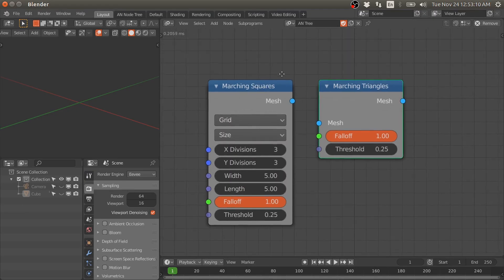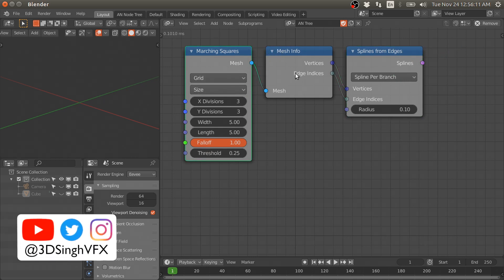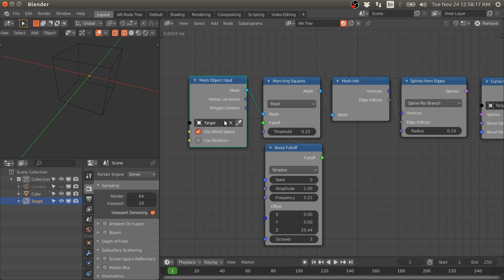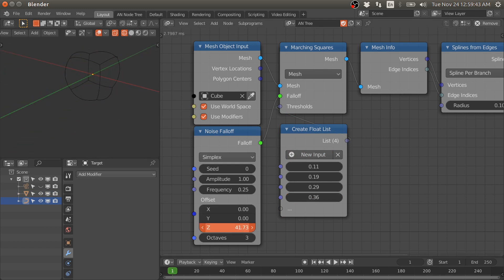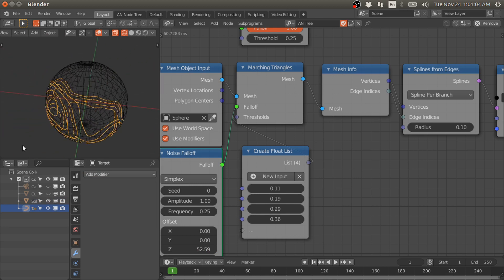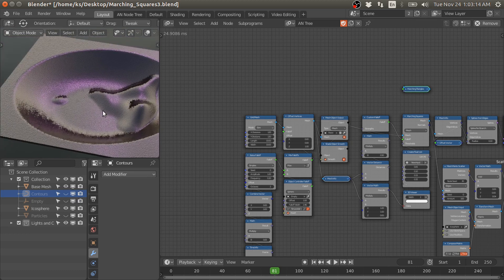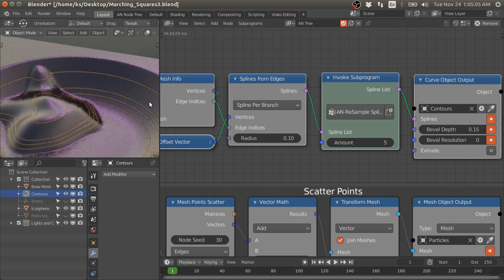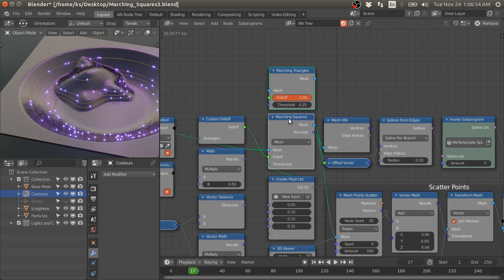New Marching Triangles & updates of Marching Squares nodes in Animation Nodes for Blender - Tutorial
I have added the new Triangles Marching node, and updated the Marching Squares node now it ~82 times faster than the previous version. 👉 Both nodes have a new Mesh mode that allows to generate contours on any MESH surface. I hope you will like the work and tutorial.

👉 You can download the compile-build of Animation Nodes with Extra Nodes for Blender 2.8x:

👉 You can also download the *pre-release (Latest/Daily)* compile-build of Animation Nodes with Extra Nodes for Blender 2.8x from my GitHub

👉 You can also download the *release LTS* compile-build of Animation Nodes with Extra Nodes for Blender 2.8x